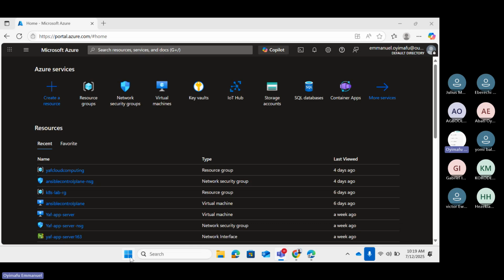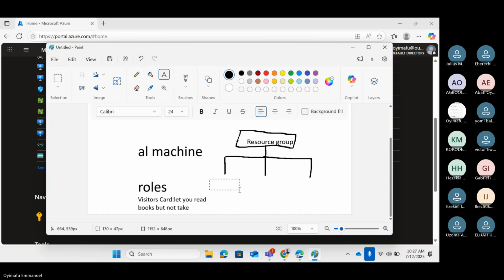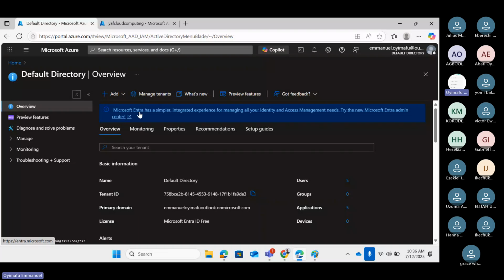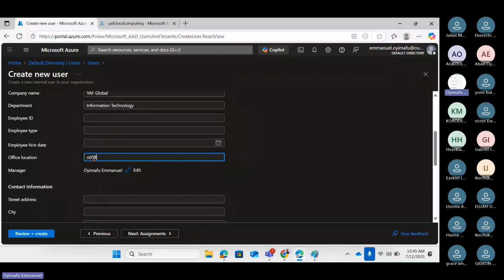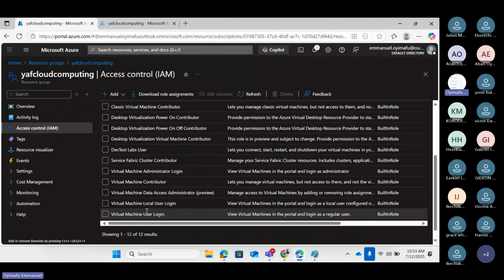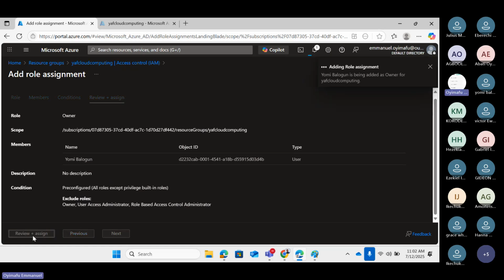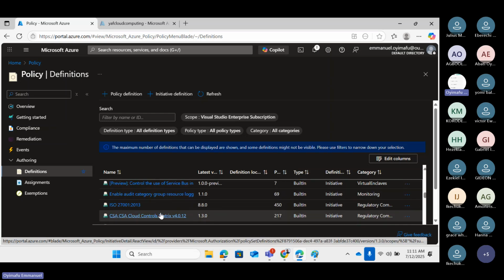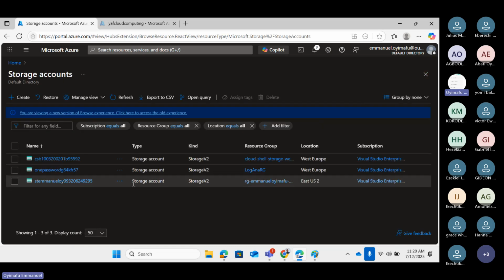CU.YAF.CLOUD | Hands-On Azure: RBAC | Resource Lock I Resource Tagging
CU.YAF.CLOUD is a hands-on tech initiative by Covenant University and the Youth Alive Fellowship (YAF), created to empower students and young professionals with real-world cloud skills for the future.
Speaker: Oyimafu Emmanuel

In this practical Azure security session, you’ll learn how to manage access, protect resources, and enforce governance using core Azure security tools:

🔑 What You’ll Learn:
✅ How to assign Azure Role-Based Access Control (RBAC) roles to manage who can do what in your environment
✅ How to monitor role assignments and activity logs
✅ How to add resource locks to protect critical resources from accidental changes or deletion
✅ How to test and remove locks to keep your resources secure yet manageable
✅ How to use Azure Policy to enforce rules — like requiring tags on all resources — and how to test and remove policy assignments

Whether you’re a student, new cloud engineer, or IT pro, this walkthrough covers essential best practices for Azure governance, compliance, and security — all with practical, step-by-step demos.